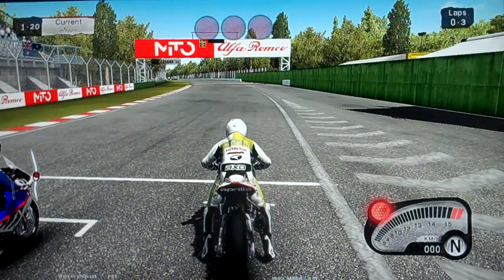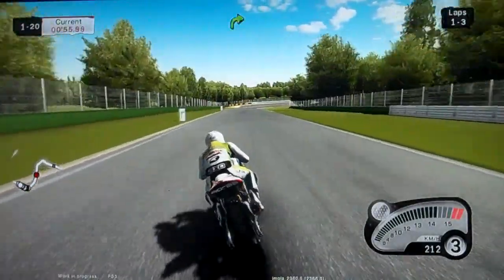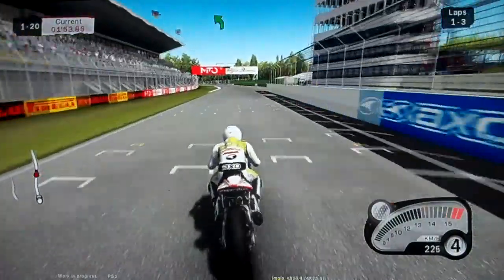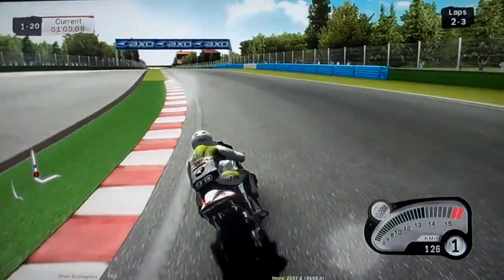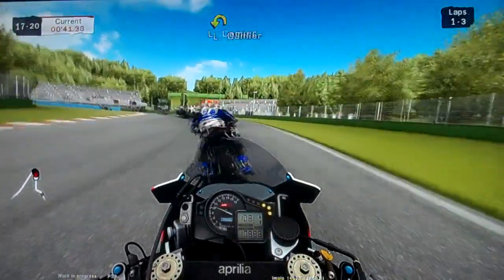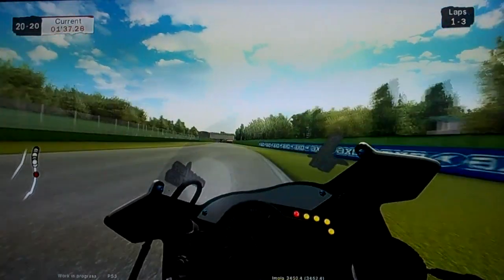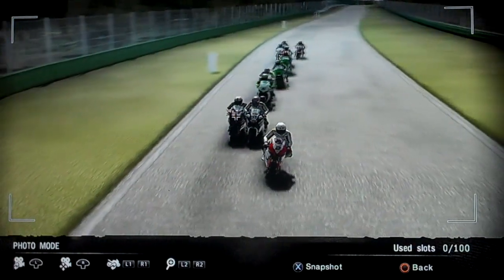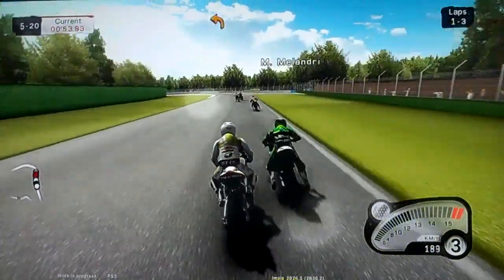SBK 2011: Preview Imola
A first look at a pre-Alpha build of SBK 2011, note this is a very early build and nothing is final.